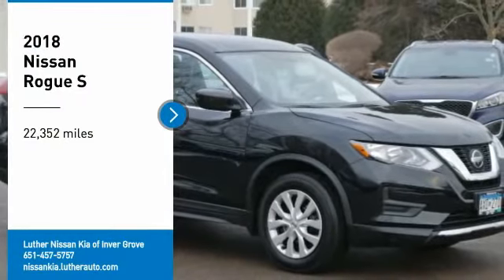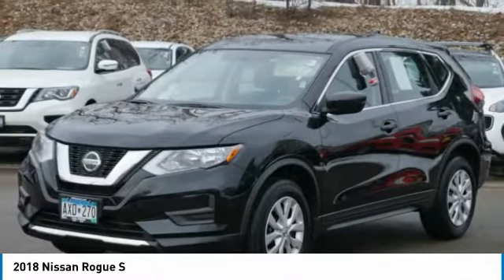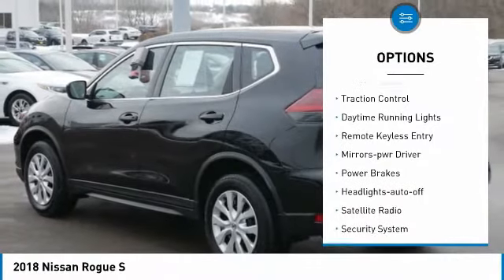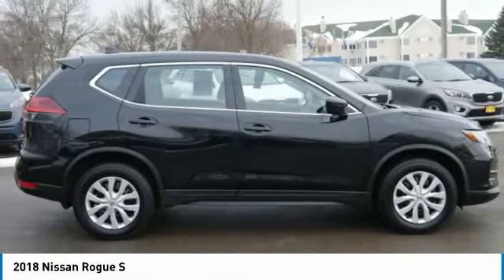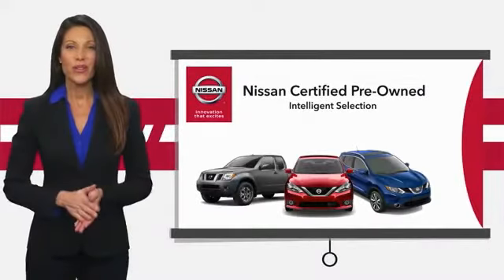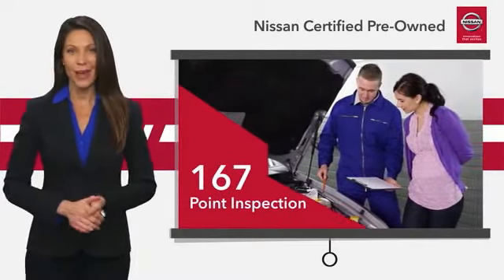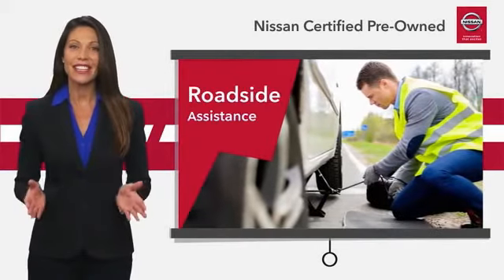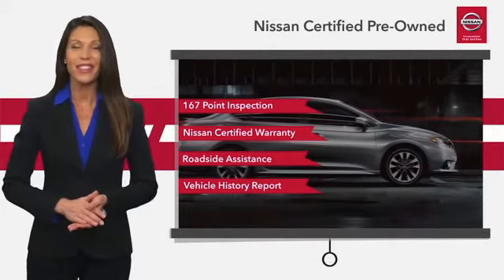2018 Nissan Rogue Inver Grove Heights,St Paul,Minneapolis 503274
2018 Nissan Rogue S

Pick up this Magnetic Black 2018 Nissan Rogue, available today at Luther Nissan Kia of Inver Grove. This could be the one you've been searching for.